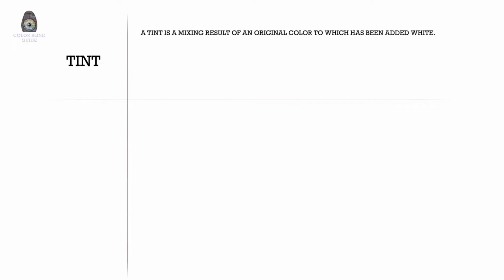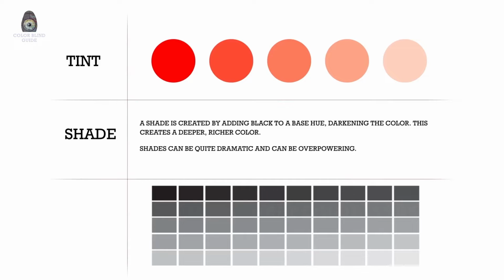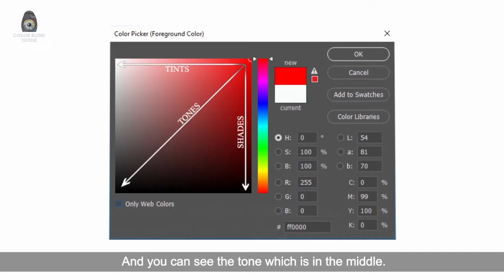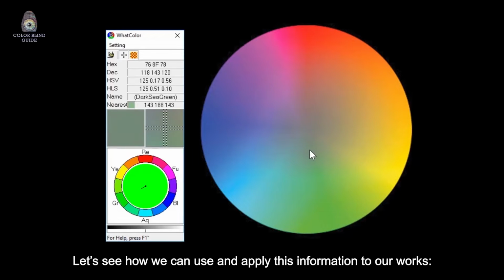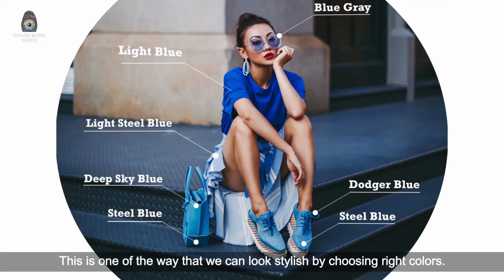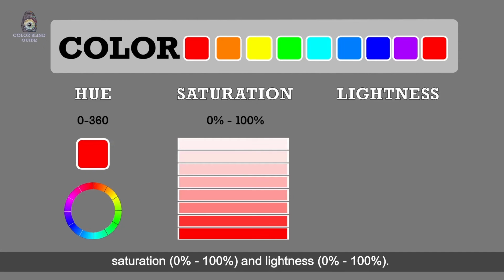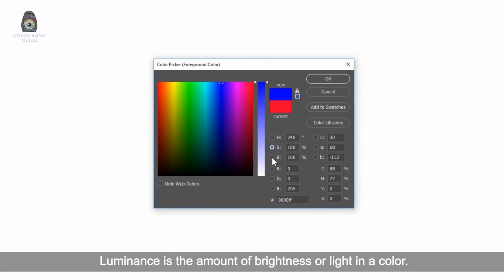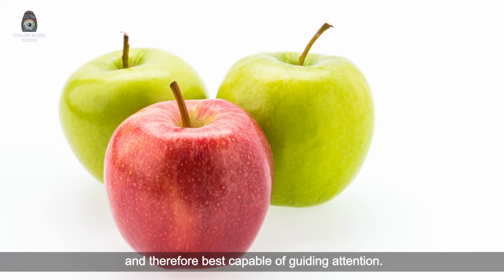COLOR PROPERTIES | FREE Online Course for Colorblind Designers & Artists